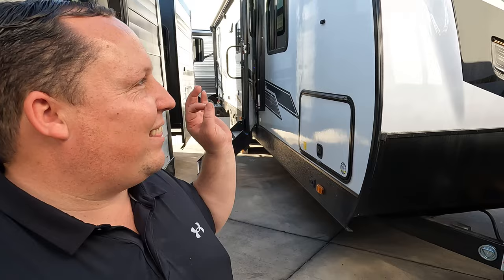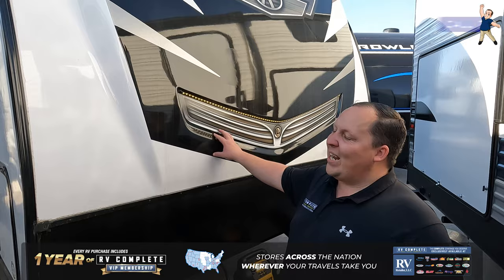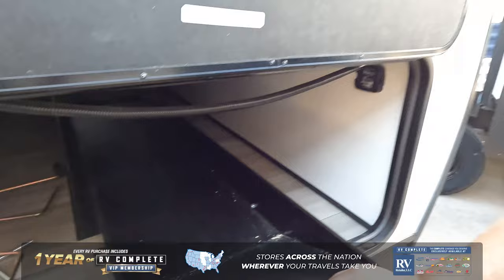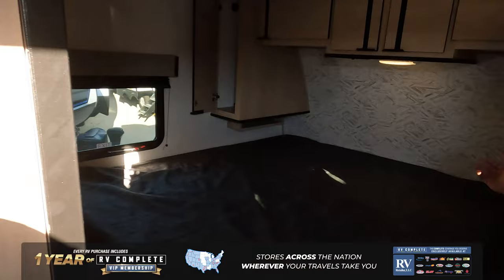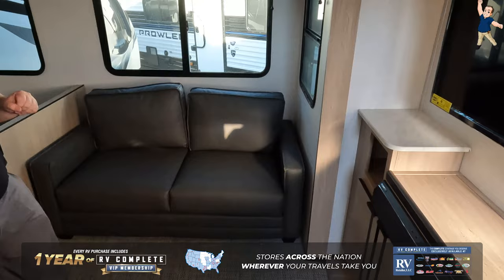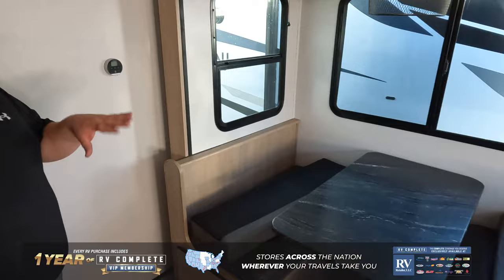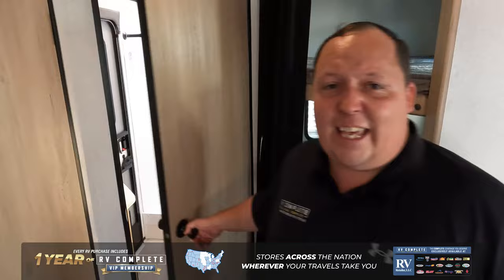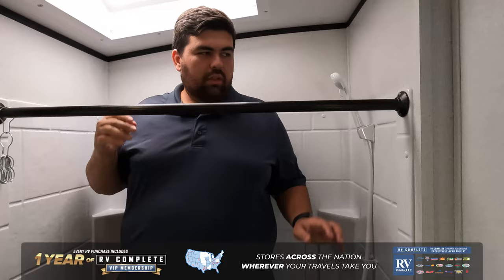Cruiser RV Radiance 27DD Travel Trailer Tour with Matt’s RV Reviews